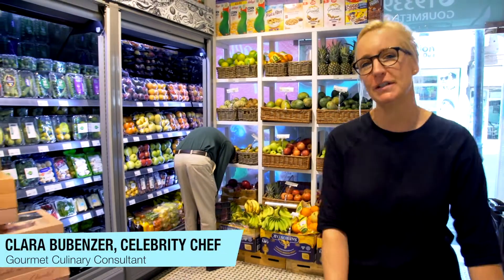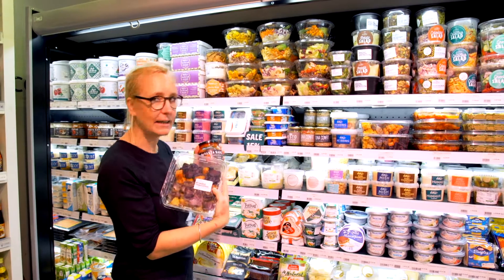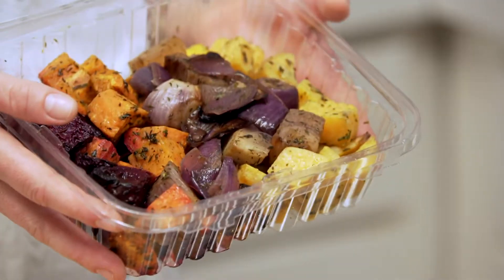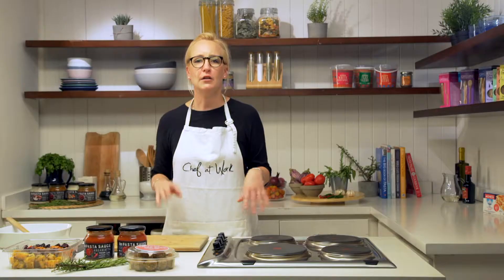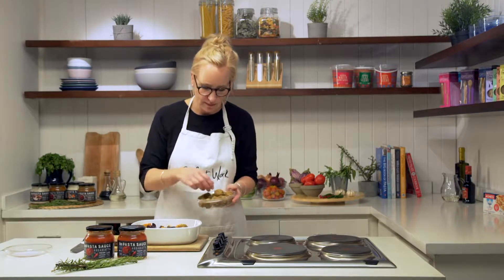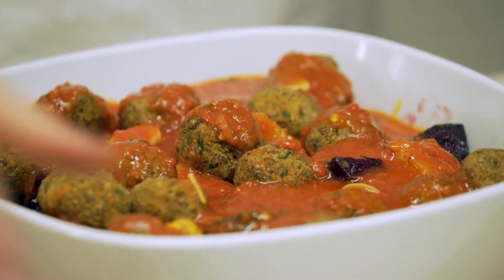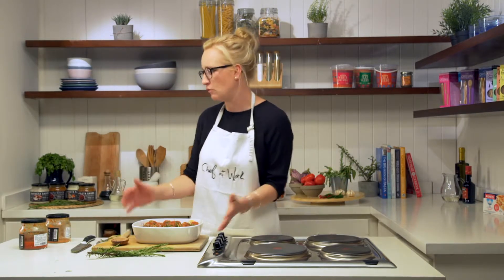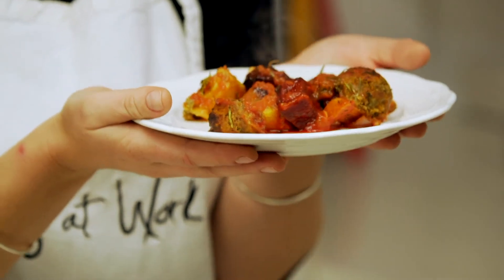5 Creative Ways to Use Pasta Sauces: Vegan Lentil Kofta Casserole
In this five-episode series, Celebrity Chef Clara Bubenzer creatively uses Gourmet's delicious La Cucina Di Vita Pasta sauces and other ready-to-heat & cook handcrafted products to assemble the most time-consuming meals in just a few minutes!